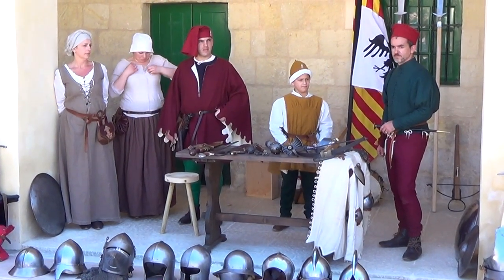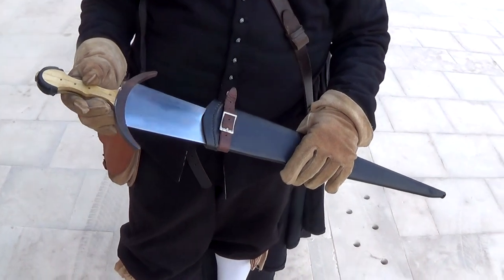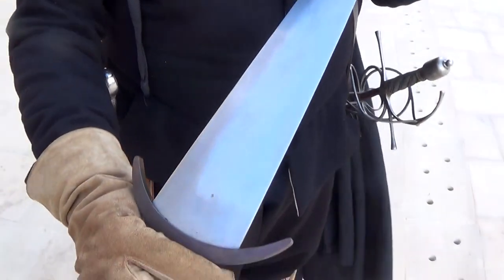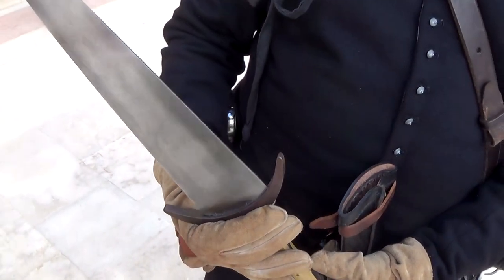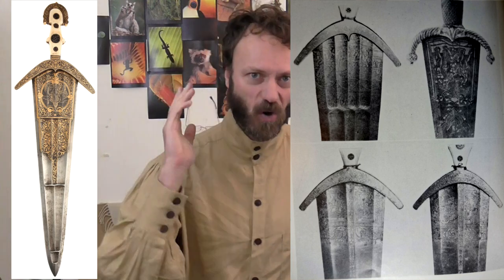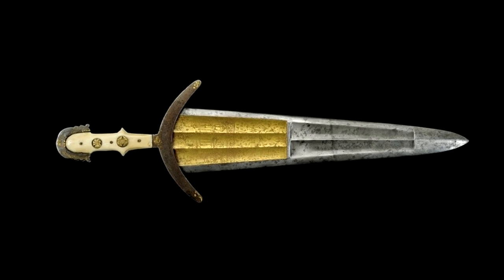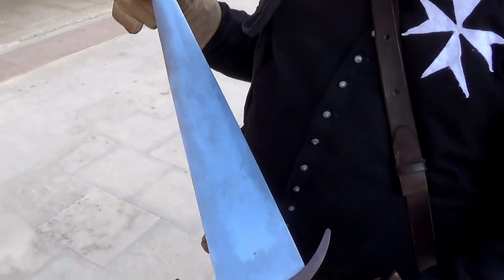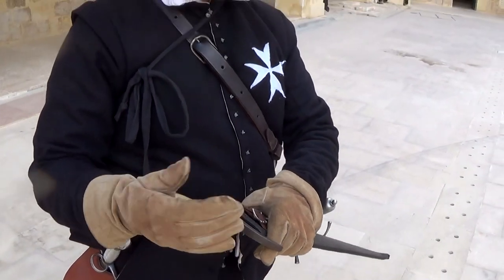Cinquedea - Venice's five-fingered dagger of mild doom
The cinquedea is a weapon I've been asked about a few times, so here, with the help of re-enactors from Malta, I discuss it for you.  The main issue is whether or not they were practical weapons.